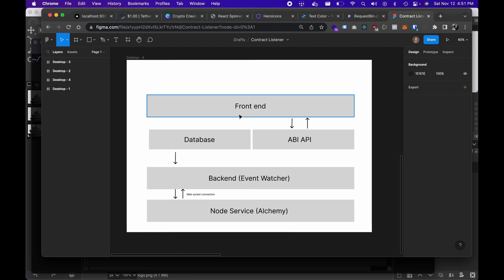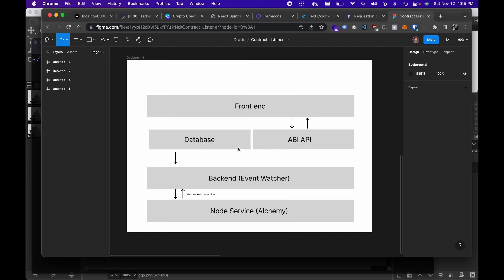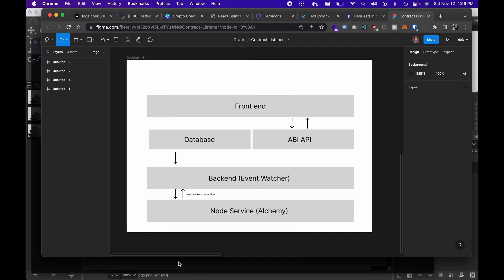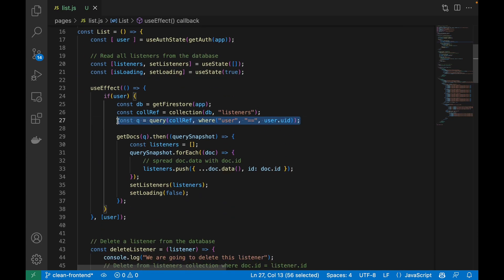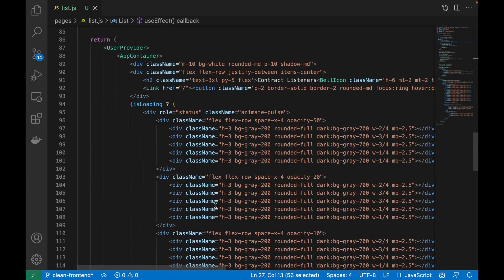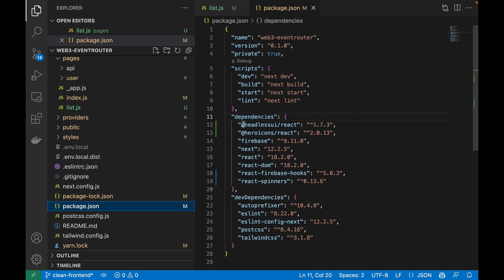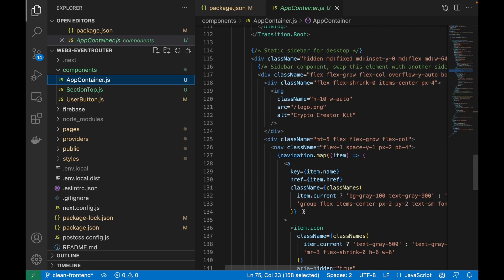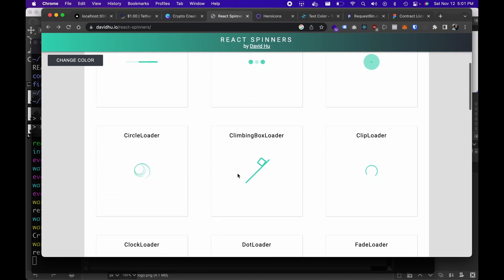Open Build - Making our User Interface more functional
In this episode, we review some of the recent user interface changes we have made to the front end to make our application a bit more user-friendly.

We went ahead and added a list view so that we can see all the contract listeners we have setup. We have also changed the listener creation interface to make the creation of listeners a bit more streamlined. Lastly, leveraging Tailwinds UI components we went ahead and added a nice-looking UI wrapper to our app.

In this video, we also go through a full test by listening to some contracts with a high volume of events.

We are super excited about how this came out. There are still a bunch of improvements to make. In the next week or so we will be getting this hosted and record some demos on what can be accomplished with this type of application.